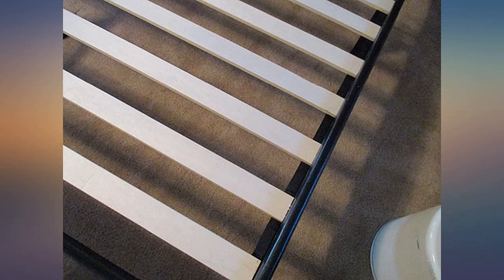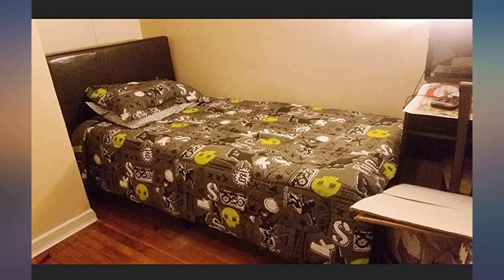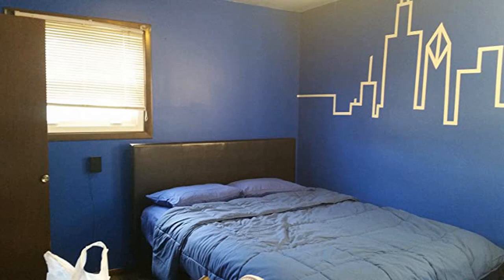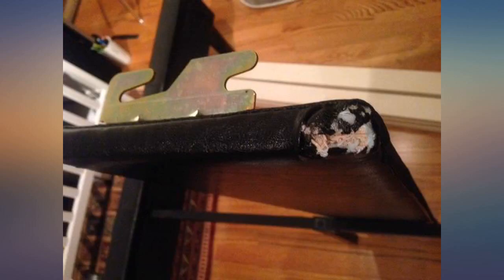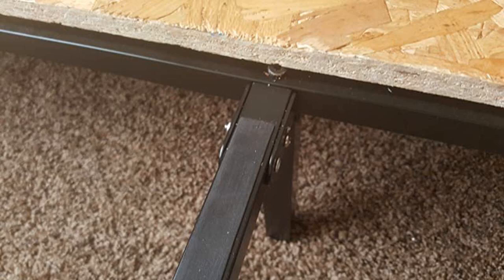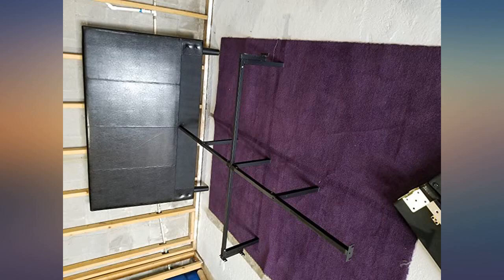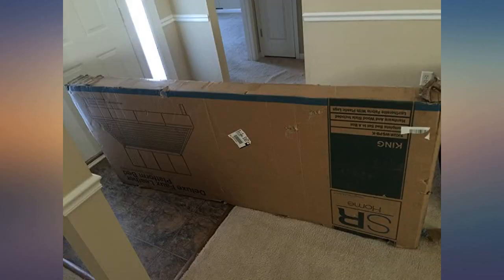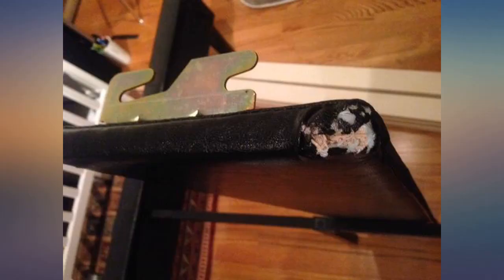Zinus Gerard Faux Leather Upholstered Platform Bed Frame // Mattress Foundation // review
Main Features:
TALL, DARK & HANDSOME - Make an impression without screaming for attention with this edgy, modern platform bed design. A striking deep espresso faux leather upholstery and padded headboard with vertical stitching pull together your room with sophistication. DURABLE & FUNCTIONAL - Steel framework and foam padding add comfort and longevity; underbed clearance space of 9.8 inches is great for storage; twin size supports a maximum weight capacity of 250 lbs, while all other sizes can support up to 500 lbs. NO BOX SPRING NEEDED - Durable wood slats support and extend the life of your latex, memory foam or spring mattress without the need for a box spring; for the twin and full sizes, slats are spaced 2.8 inches apart, and for other sizes, slats are spaced 3.3 inches apart. Dimensions and Weight: 80" X 60" X 17.35", 89.9 lbs || Headboard Height (Queen): 46.7". EASY ASSEMBLY – Everything you need is efficiently packed into one box and shipped straight to your door; all parts, tools and instructions are conveniently located in the zippered compartment of the headboard for easy, two-person assembly in under an hour. Worry-free 5 year limited manufacturer warranty included; mattress sold separately